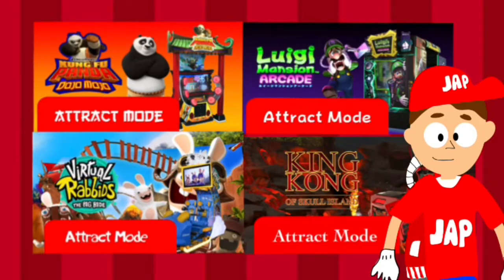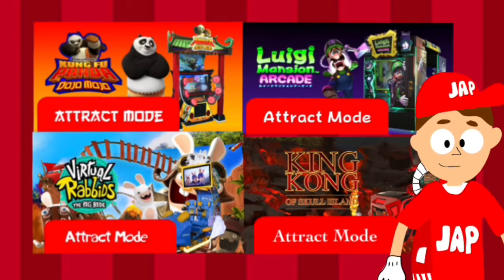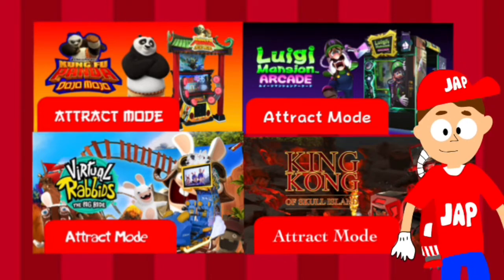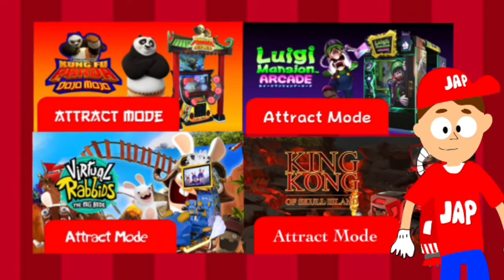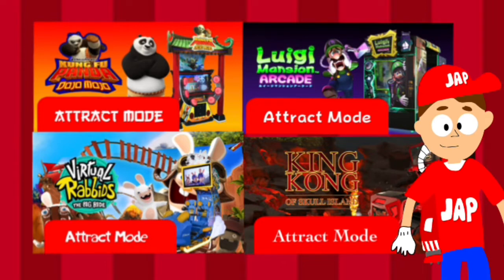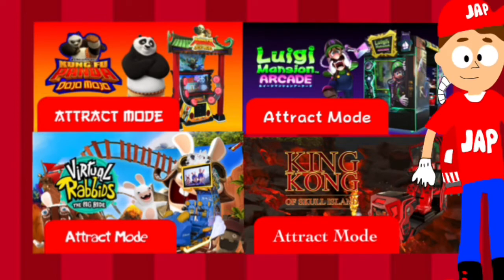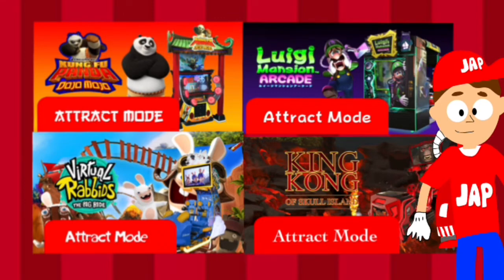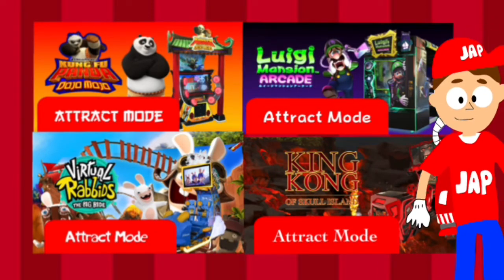4 New Arcade Attract Modes coming in my channel soon!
These 4 new videos might be coming up soon on my channel Julian Anakin Films. Here’s what I’m going to put in my channel.

1. Kung Fu Panda Dojo Mojo
2. Luigi’s Mansion Arcade
3. Virtual Rabbids: The Big Ride
4. King Kong of Skull Island VR by Raw Thrills